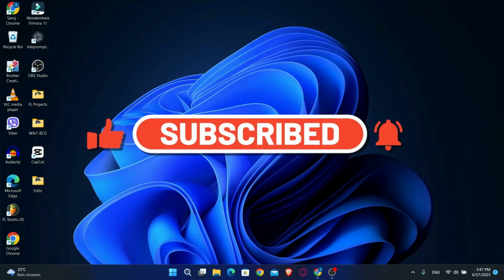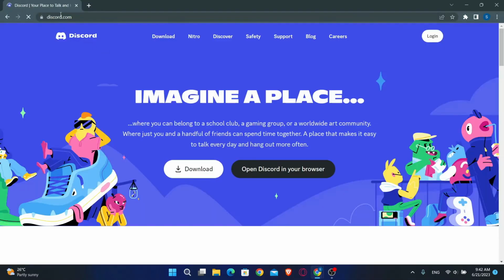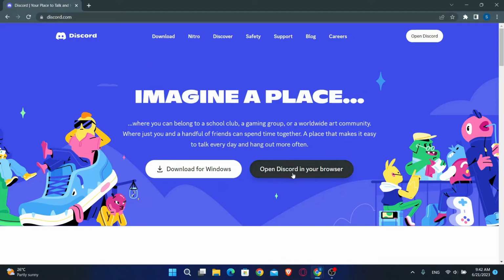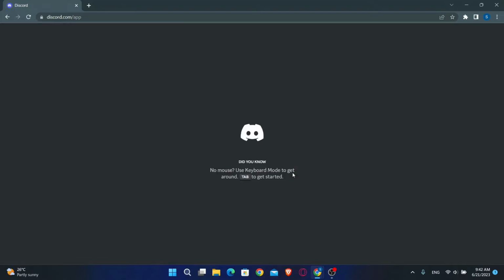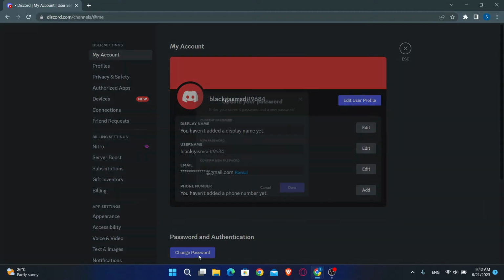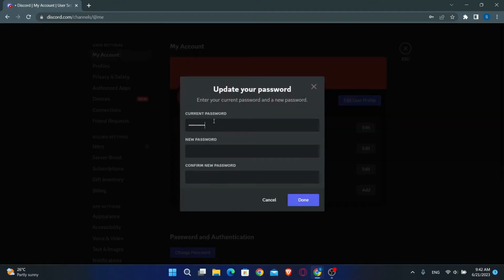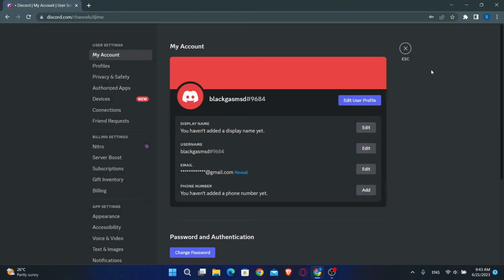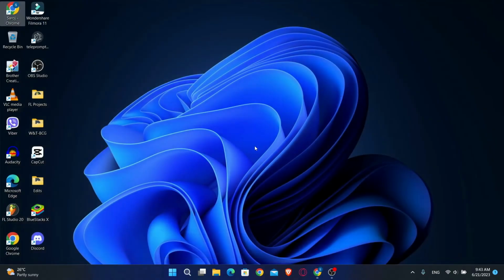Change Midjourney Password: How to Change Midjourney Password 2023?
This video will show you how you can easily change your Midjourney account password. To do so, watch the video till the end and follow the steps as shown in the video.

0:00 Intro
0:21 Change Midjourney Password
1:13 Outro